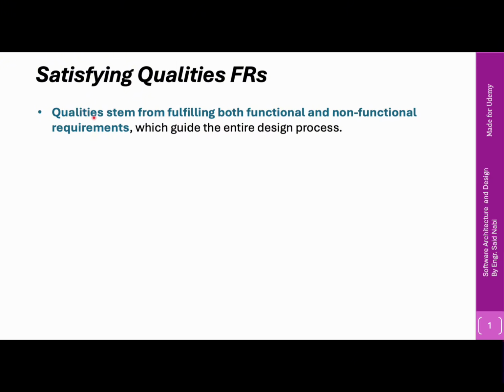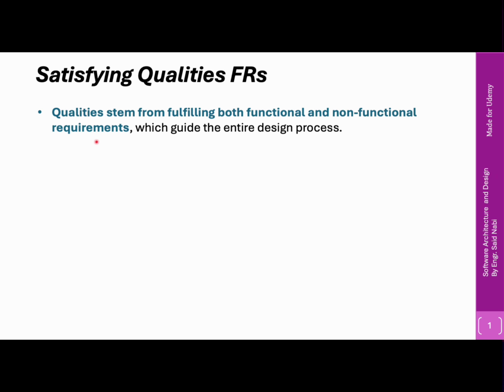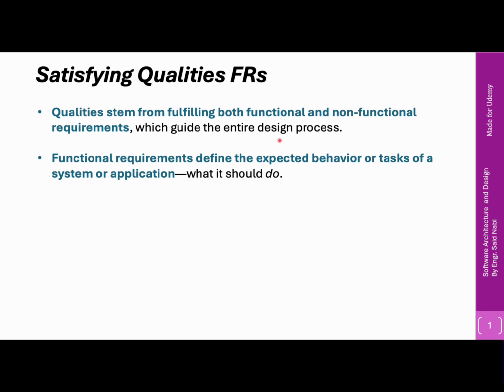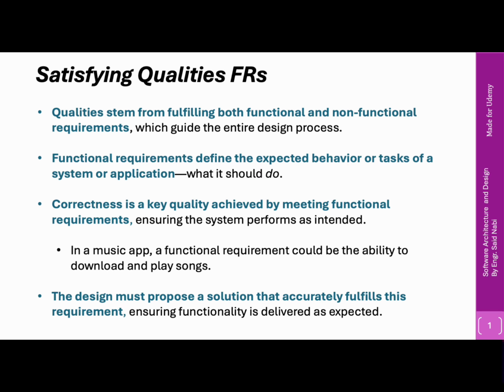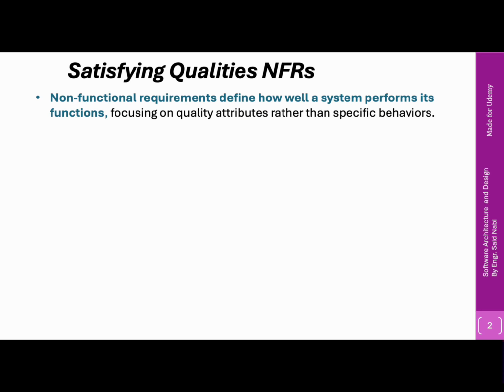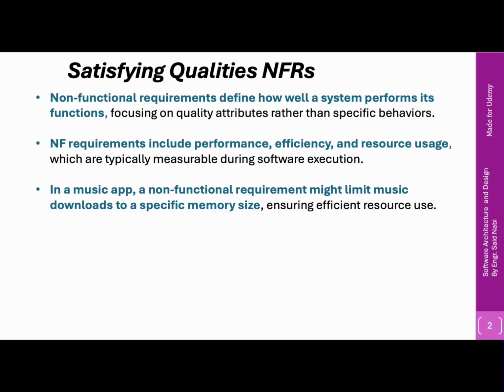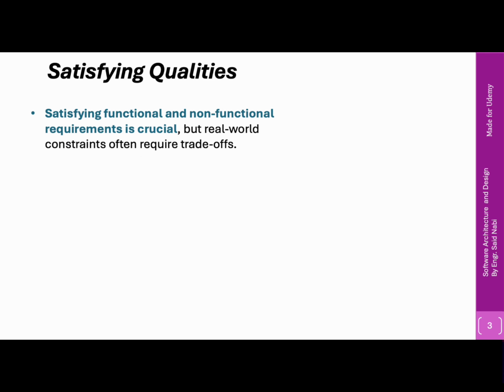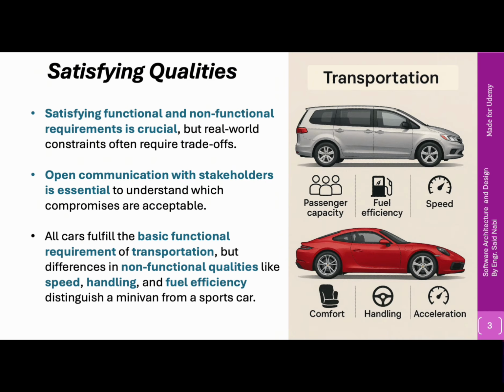Functional vs Non-Functional Requirements | Clear Differences with Examples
In this video, we clearly explain the difference between functional and non-functional requirements.

You will learn:

Functional requirements explained

Non-functional requirements explained

Key differences

Real-world examples

Importance in system design

This is essential for interviews and real-world development.

Design Patterns

Architectural Patterns